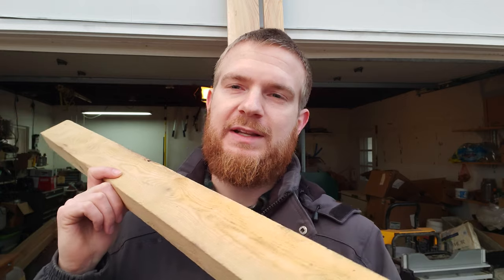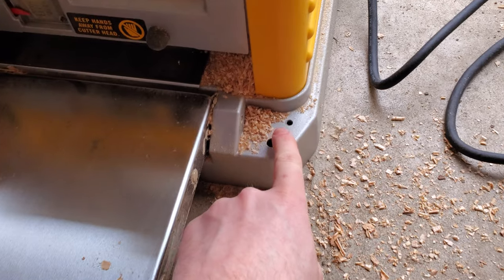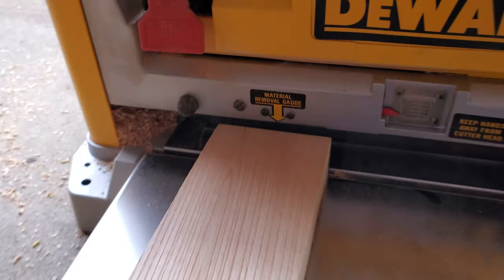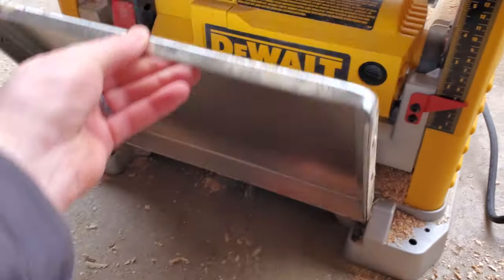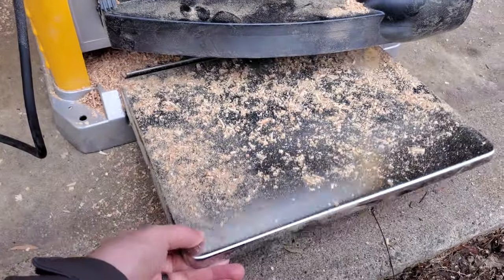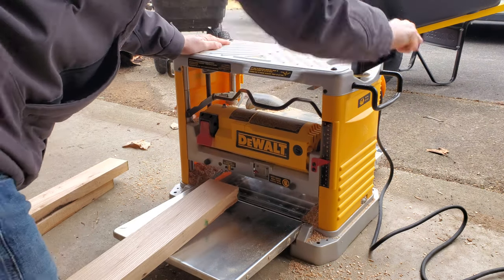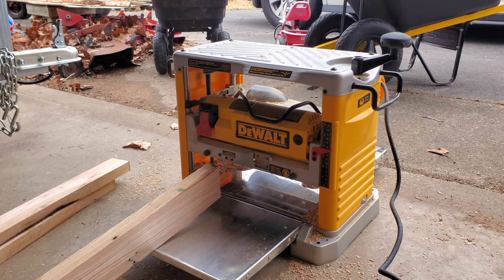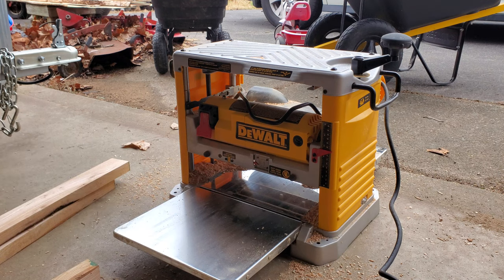Planing Ash with the Dewalt DW734 Planer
It's finally time to plane some of our first home-milled lumber with our new Dewalt DW734 planer!  The ash boards I cut in this video were cut nearly a year ago from a dead tree and have finally dried enough to be planed.  With any luck, we'll be making a few things from these boards soon!